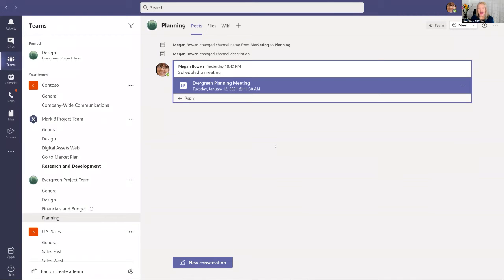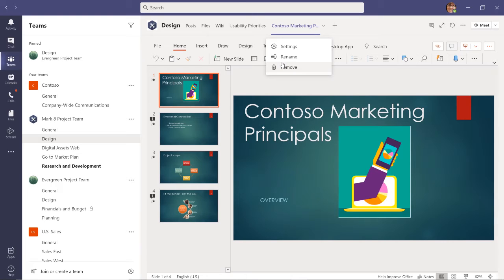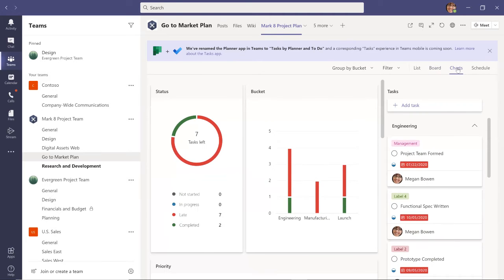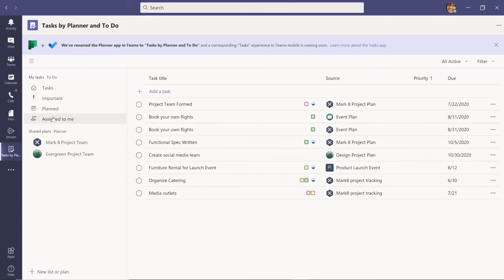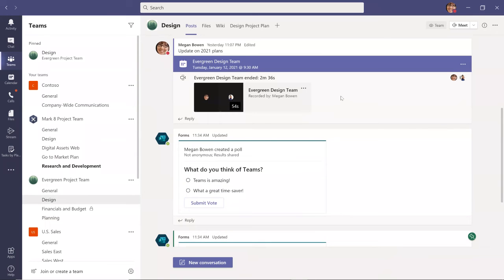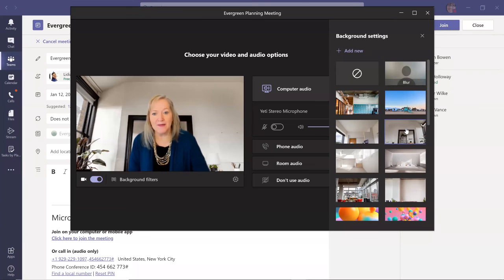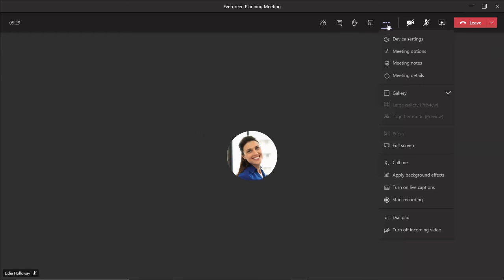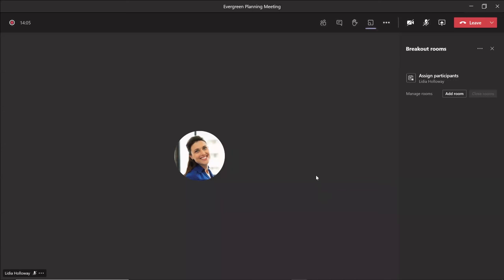Monthly Webinar Series: Leveraging the Power of Microsoft Teams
K2 Technologies
400 South Gillette Avenue,
Suite 100